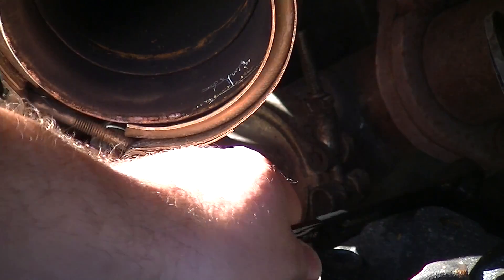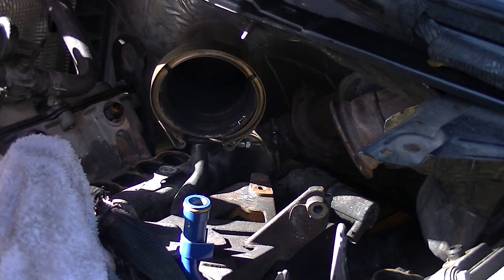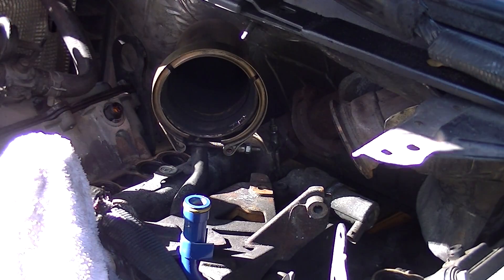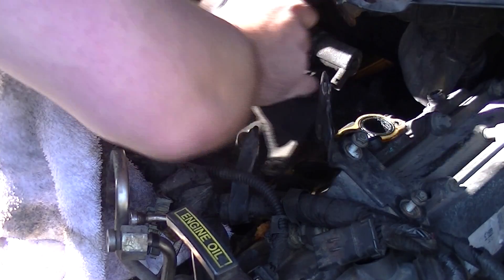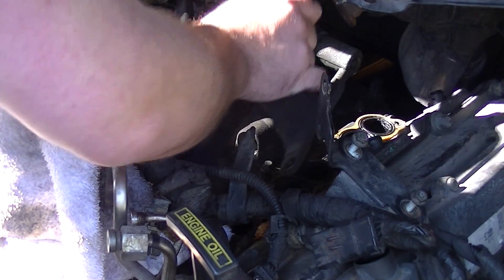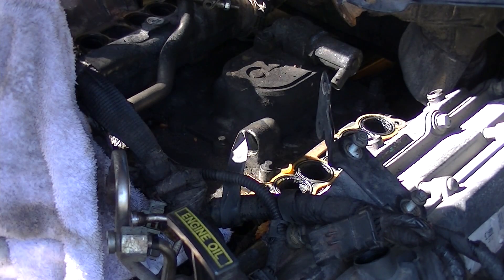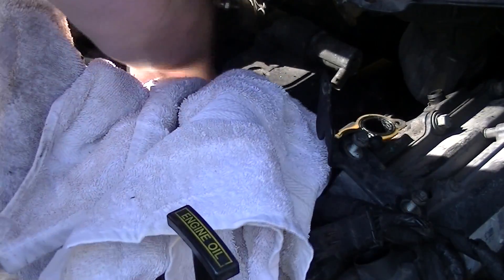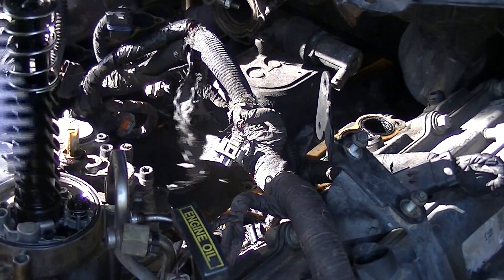Oil Cooler Replacement (8): Removing the EGR Cooler from 2005 Ford F250 6.0L PowerStroke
Part 8, removing the EGR cooler